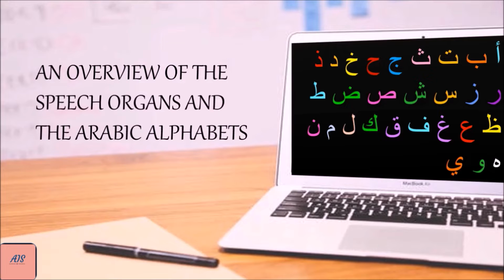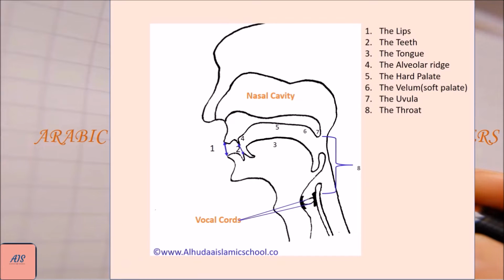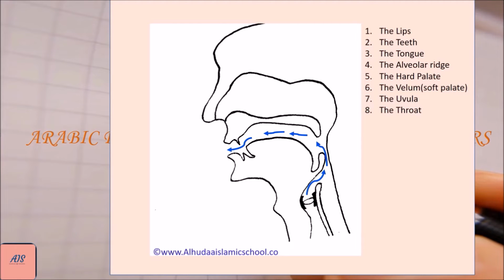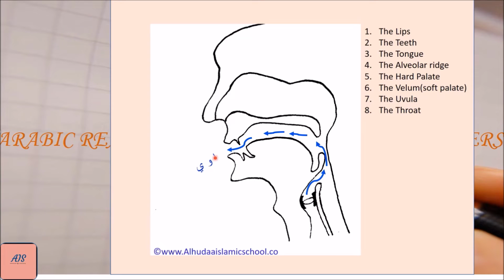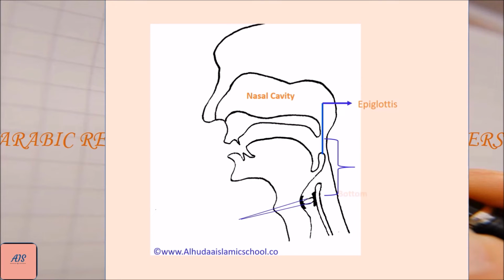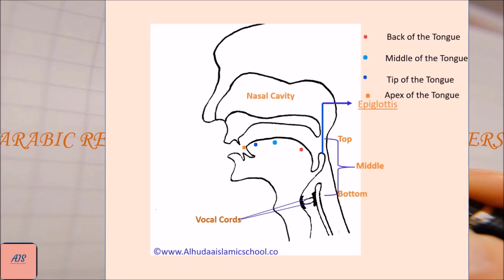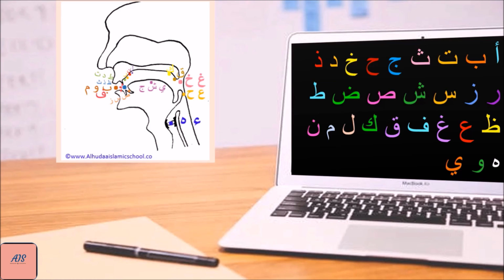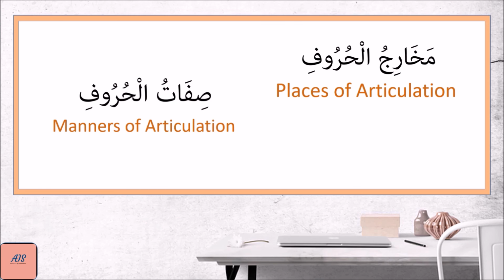Introduction to Arabic Alphabets and the Speech Organs.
A flawless articulation of the Arabic alphabets is built on a bedrock of the knowledge of the correct place and manner of articulation of each. This lecture is an introduction to a series of lectures which teach these lessons.